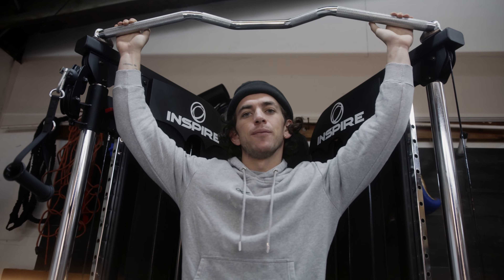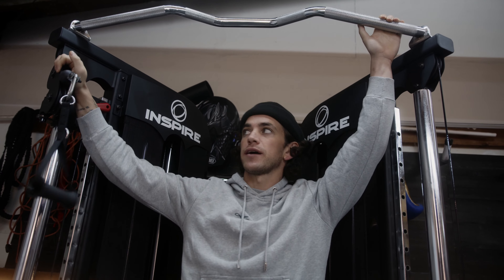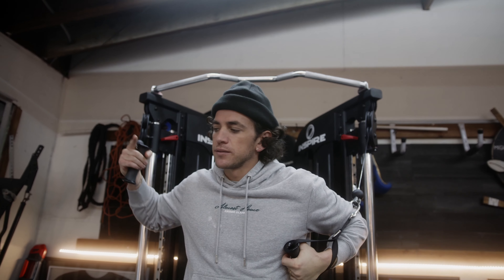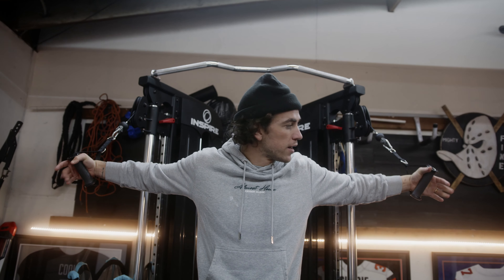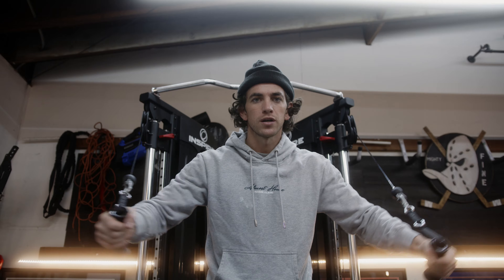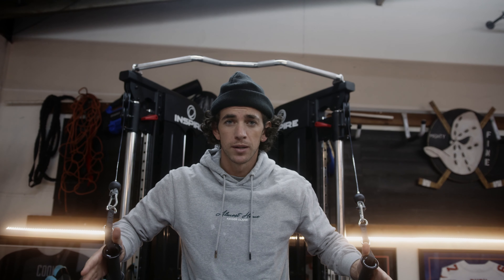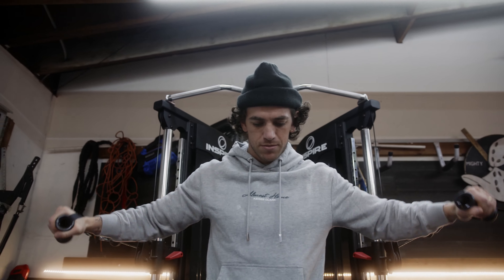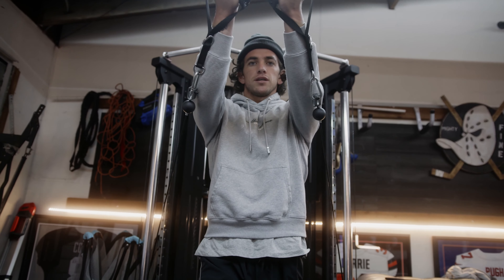The BEST Chest Fly Workout | Alex Fine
3 sets of 20 reps at high, middle & low levels using the Inspire FT1 Functional Trainer.